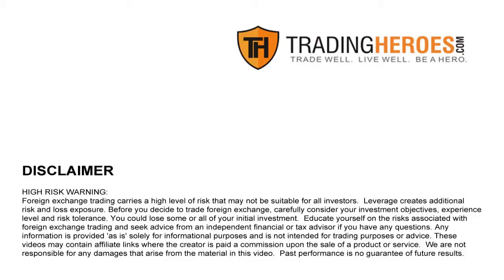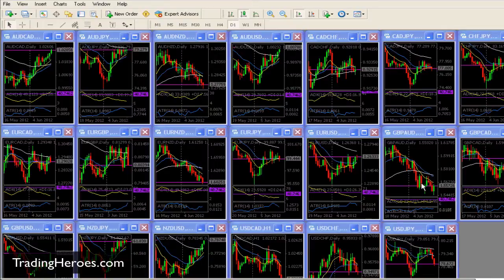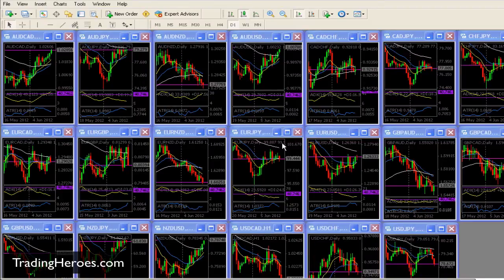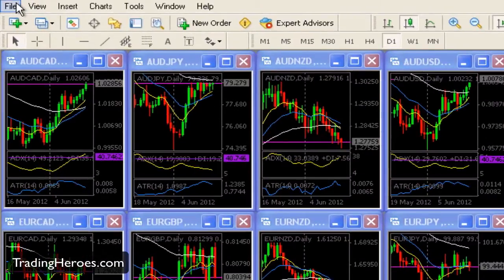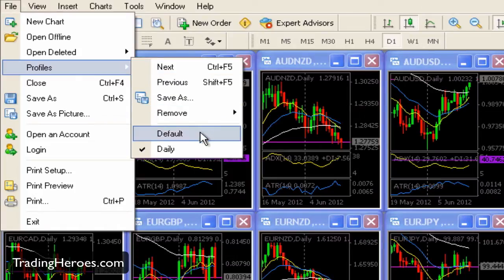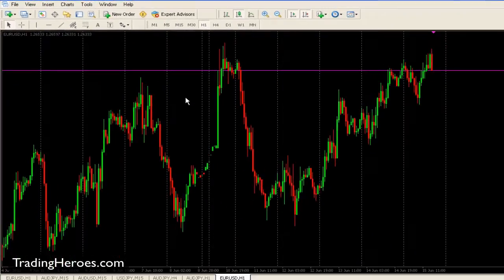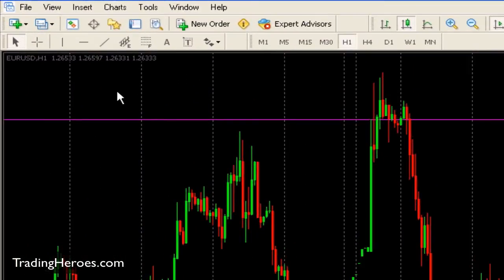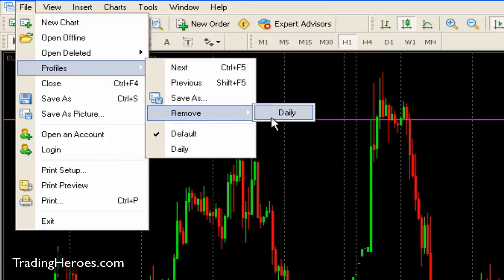How to Create Profiles in MetaTrader 4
If you are running out of space or trade several different strategies and need a separate "page" of charts, check out profiles in Metatrader.

Nostr: npub1v5ty092cnhtt6aehn0csu9mhfk0yprqz8335ae0y2y07fk95vmmqrn26pk